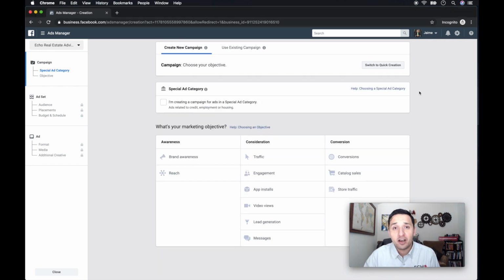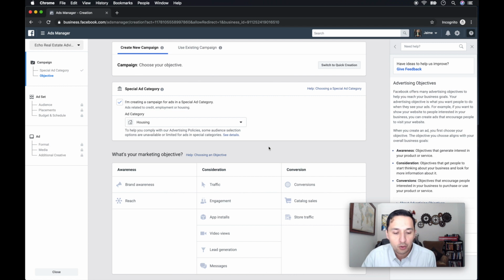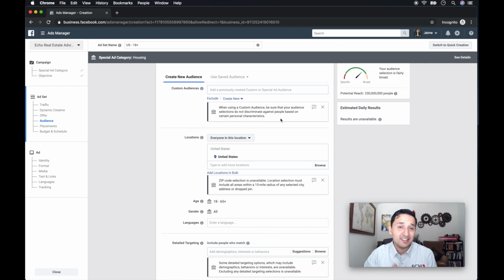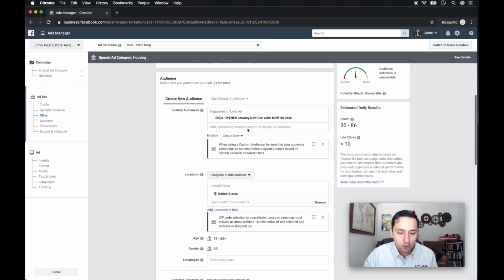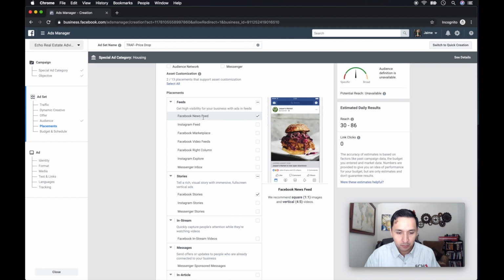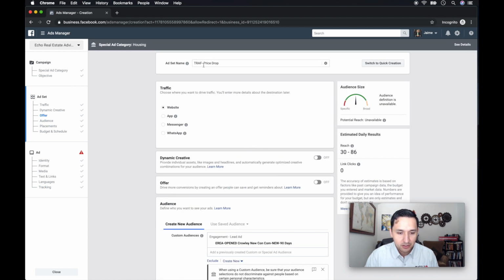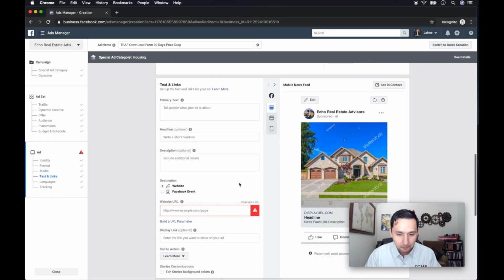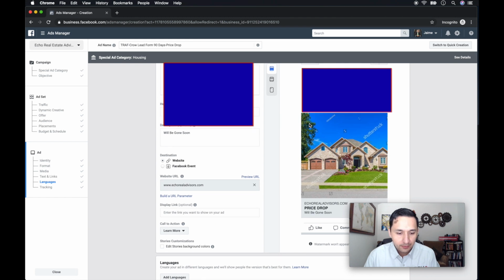How Realtors Use Meta Ads to Get Leads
Meta Ads for Real Estate Agents 2023

Have you wondered what it takes to get leads in 2023?  With changes to Meta (especially in the Credit, Employment & Housing ads) it can be challenging to keep up.

In this video we run a Traffic campaign but with a twist.  We are using Meta's ability to retarget an audience through its Meta Pixel

Meta Ads for Real Estate keeps changing but you do not have to be left behind!  .